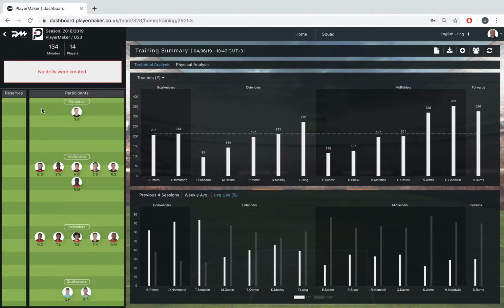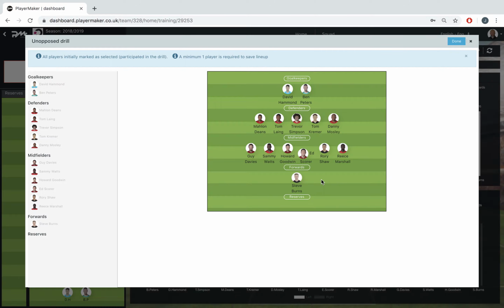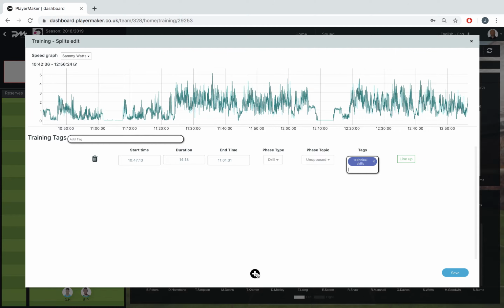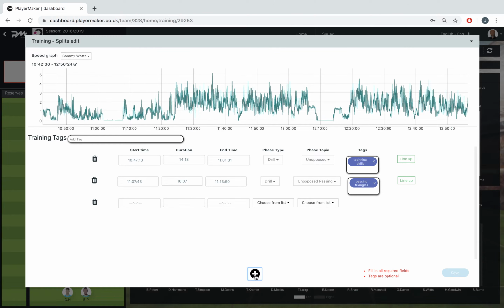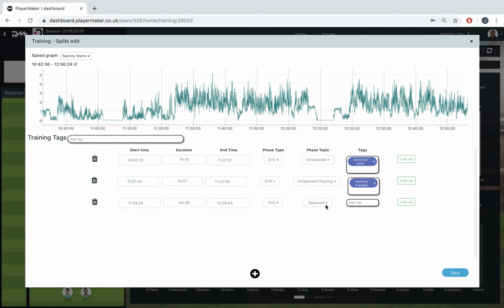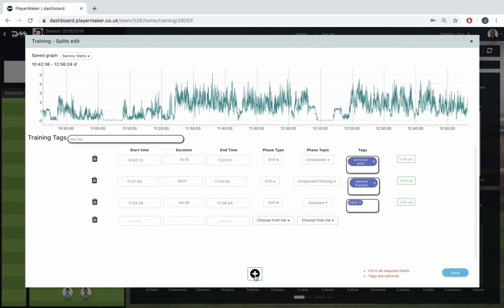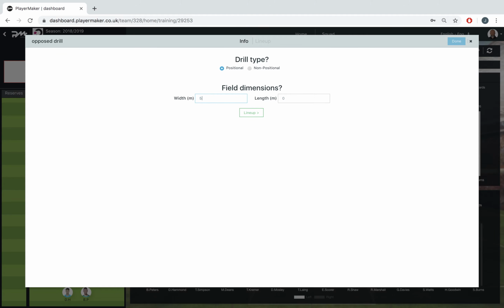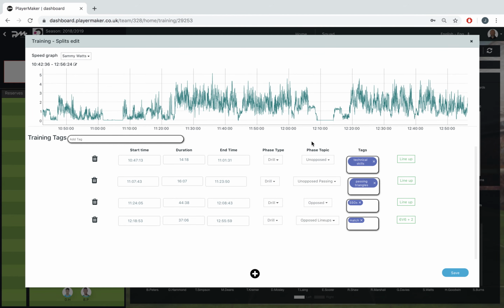Post Edit Tutorial